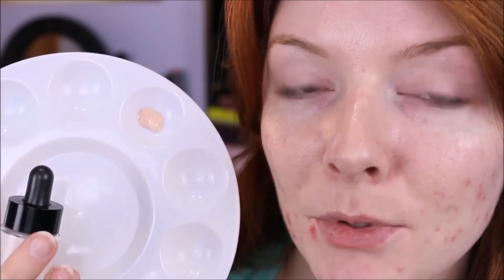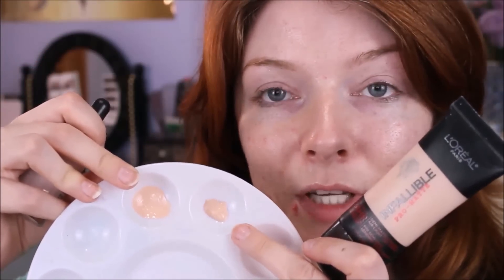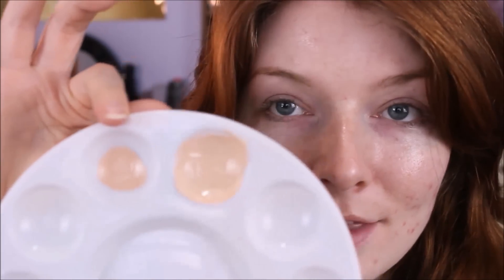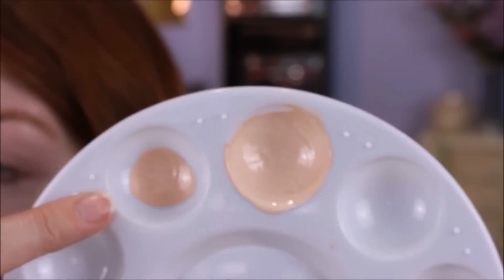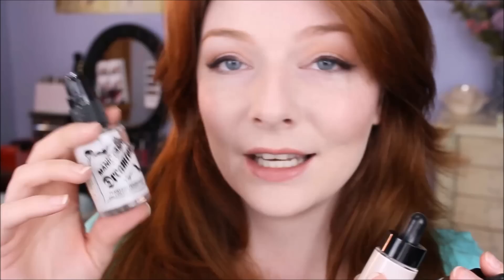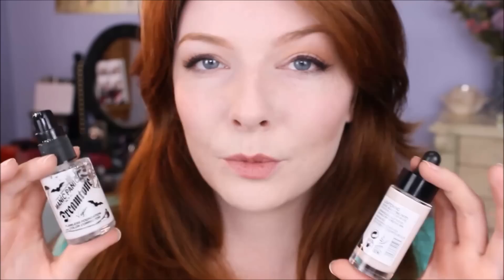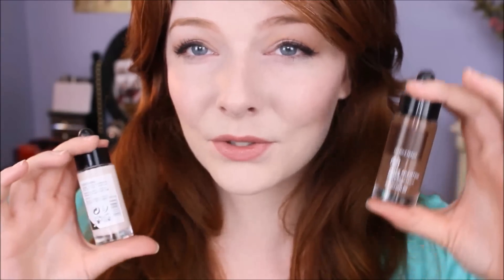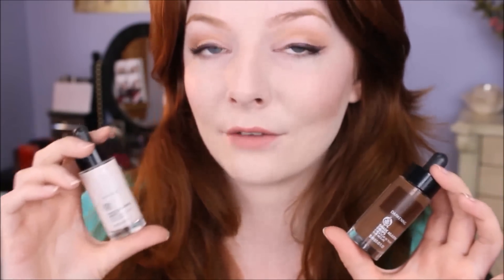Shade Adjusting Drops | Review & Demo | Pale Skin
I hope you all like these types of products reviews. I figured this would be really useful to ladies whose skin tones sit on far end of the spectrum like myself. If you have seen a review on the Darkening Shade you liked, please let me know so I can share it below. If you have an questions, please leave em below!

The base foundation I demo these drops with is the Loreal Pro Matte in "Classic Ivory", unfortunately I lost the clip where I say that.

Shade Adjusting Drops - by The Body Shop
Lightening - Shade 41523 (shade in demo)
Darkening - Shade 41524

These Shade Adjusting Drops were sent to me for review by The Body Shop. I am not being paid for this review, nor am I making commission should you choose to purchase these. All opinions are my own.

*Furless Brushes were generously sent to me by Furless Cosmetics. I've been using them recently and decided I love them. So I'll be regularly using them now along with other the brands I feel feel are high quality.

If you do online shipping AT ALL (Sephora, ELF, Macy's, Kohl's ect) be sure to sign up for Ebates first (it's completely free) and you'll make cash back on all of your purchases. ( I get mine deposited to my paypal)

To shop discount designer clothes & beauty products ( The Balm, Stila, Urban Decay ect) :